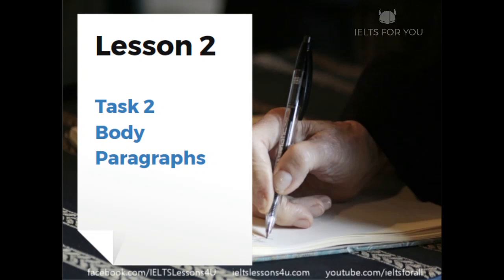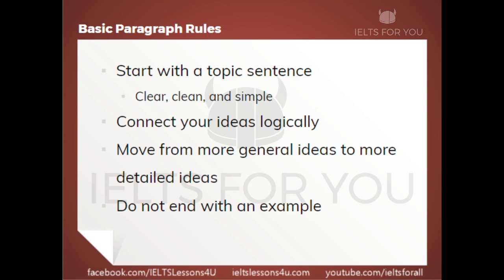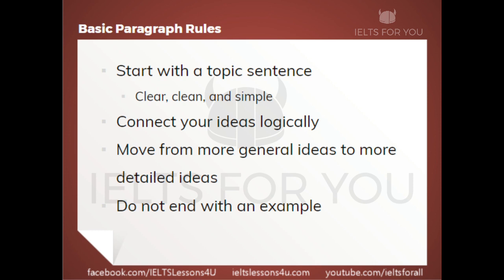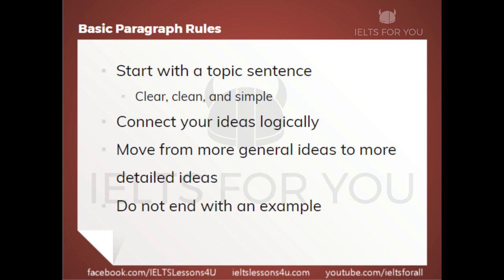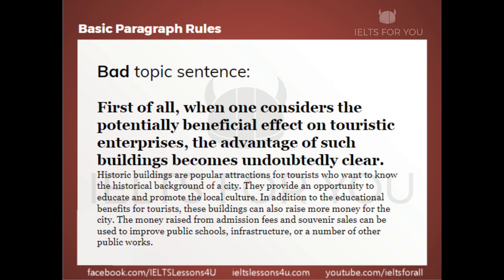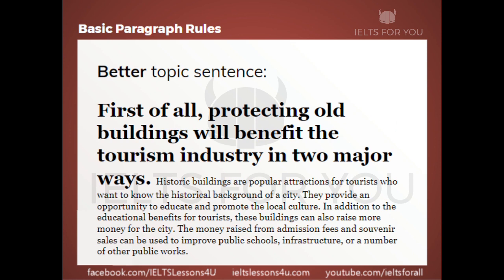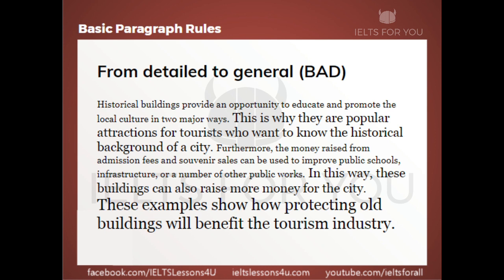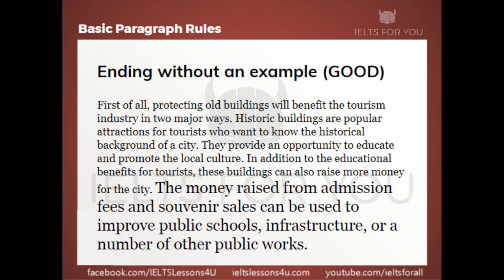IELTS Writing Course 2.1 - Task 2 Body Paragraph Overview